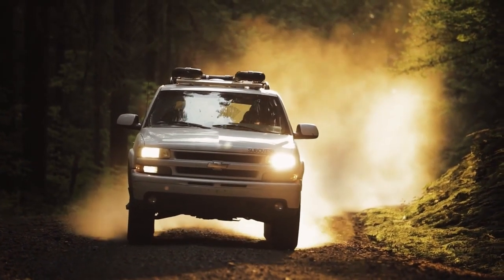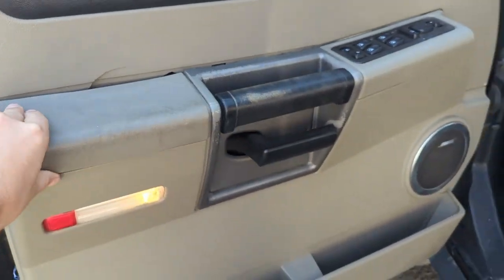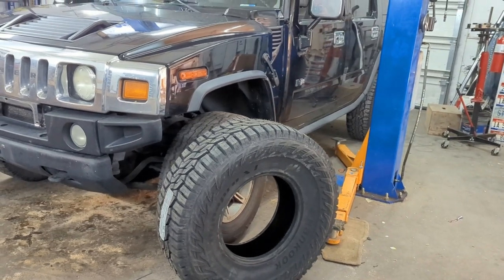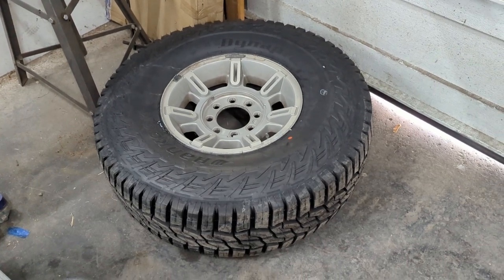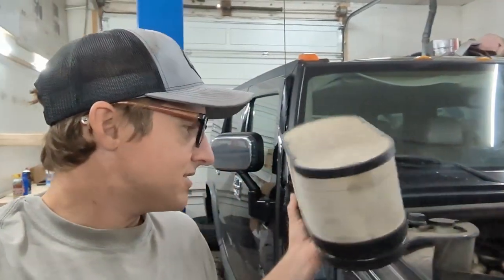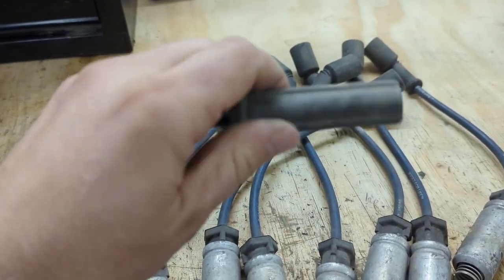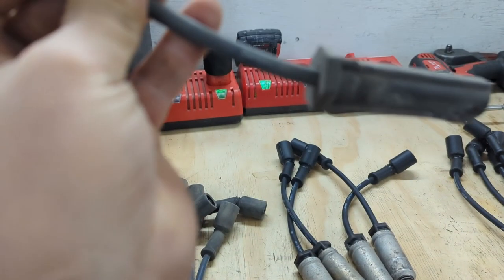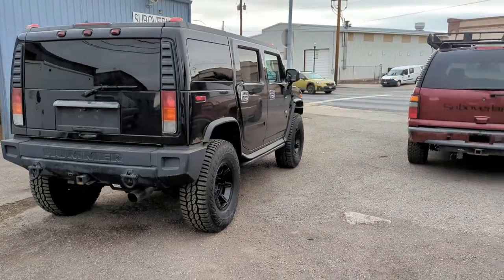HUMMER H2 Overland Build Part 1 | SUBOVERLAND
At SUBOVERLAND we build Off-Road, Off-Grid, 4X4 Overland Vehicles. Our 4x4 Chevrolet Suburban Campers are perfect for vanlife, car camping , overlanding, solo camping and much more. Our Overland Builds are the affordable alternative to the expensive and hard to find 4x4 Camper Van.  If getting off the beaten path is important to you, our 4x4 SUBOVERLAND will get the job done.

Shop SUBOVERLAND Apparel and Stickers